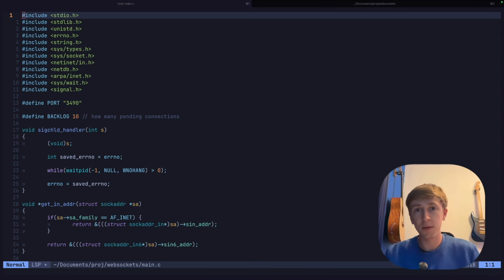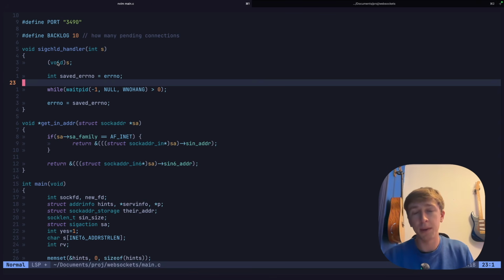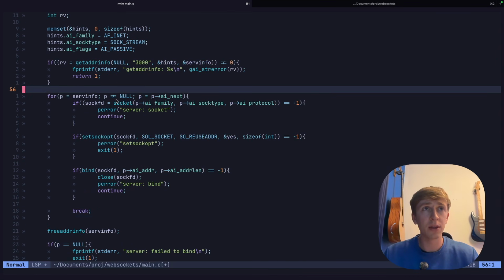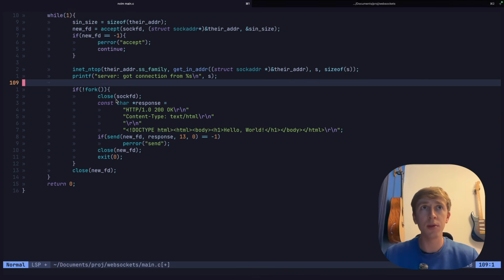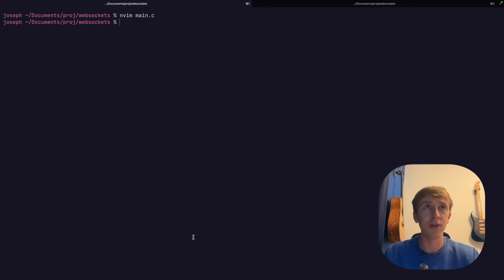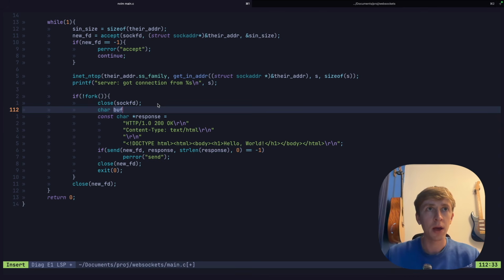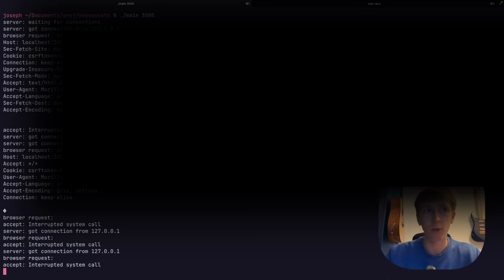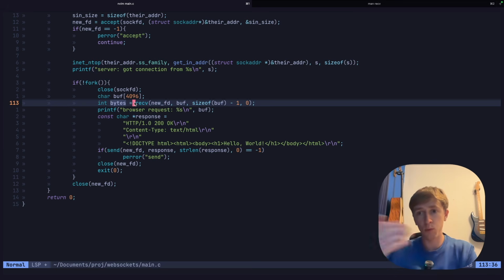Building a Simple HTTP Server in C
In this video, we create a simple HTTP server in C that sends a static HTML “Hello World” response to the browser.

This is the first video in a series where we’ll build up a basic web server step by step. We start simple by using sockets, accepting a client connection, reading an HTTP request, and sending back a basic HTTP response containing HTML.

This tutorial is beginner-friendly and is a great next step after learning TCP sockets in C.
In this video, you’ll learn:
How a basic HTTP server works
How to listen for browser connections in C
How to send a static HTML response
What an HTTP request and response look like
How TCP sockets are used underneath HTTP

This is Part 1 of the series. In future videos, we’ll improve the server by adding more features and making it behave more like a real web server.

0:00 - Recap of a simple TCP Server
11:00 - Changes made to the TCP Server
17:28 - Testing / Troubleshooting
27:00 - Dealing with HTTP Request from the Browser
33:40 - Talking about the HTTP Request
36:38 - Talking about HTTP Headers
39:15 - Reddit Post and Future Direction